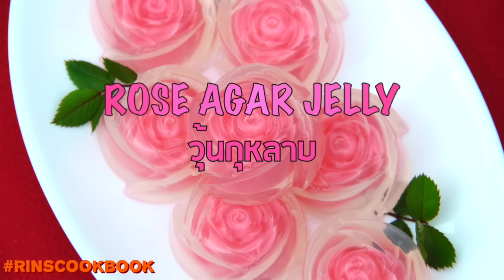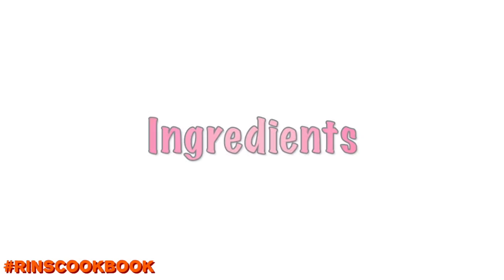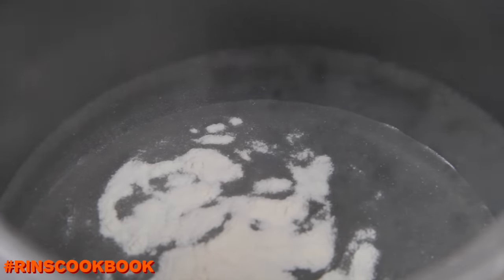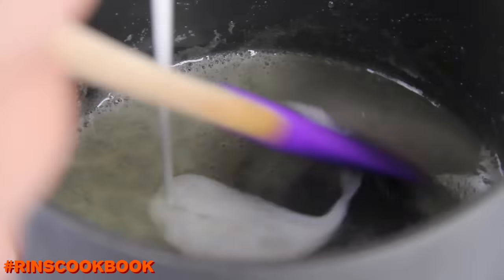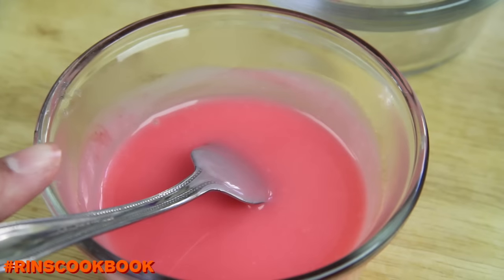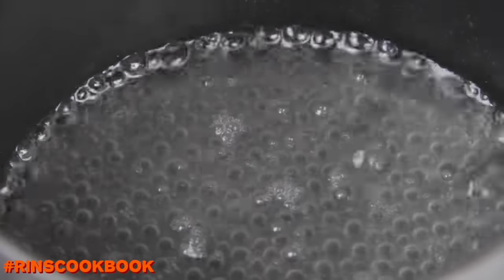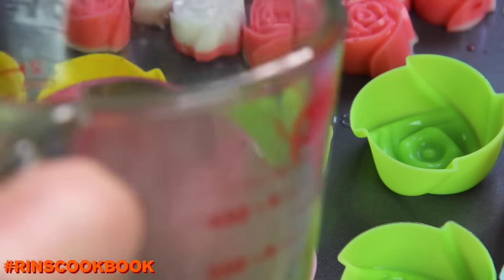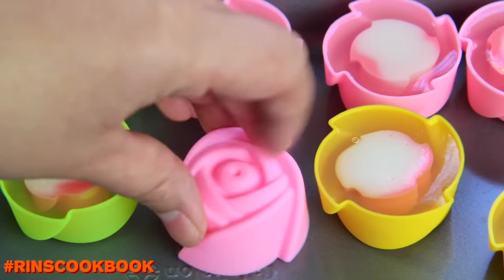How to make Thai Rose Jelly for Valentine's Day | วุ้นกุหลาบแก้ว (English audio)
FILLING (INNER LAYER)
water___1 cup
coconut cream___1 cup
sugar___1/3 cup
salt___1/4 tsp
agar agar powder___1/2 tbsp

OUTER LAYER
water___2 cup
sugar___1/2 cup

10x Silicone Rose Muffin Cookie Cup Cake Baking Mold Chocolate Jelly Maker Mould

1Set DIY Silicone Muffin Cookie Cup Cake Baking Mold Cake Decorating Supplies